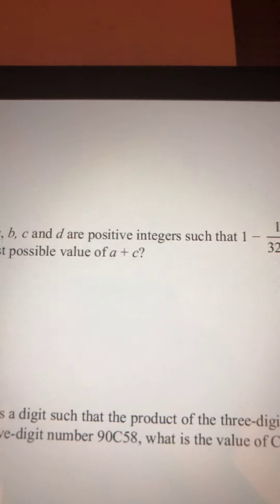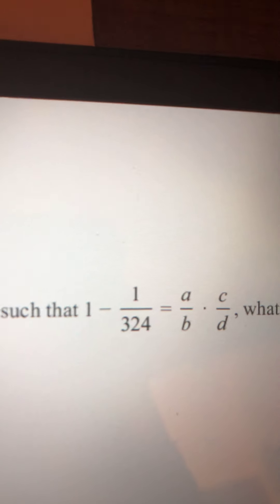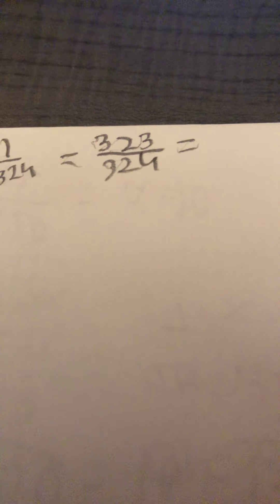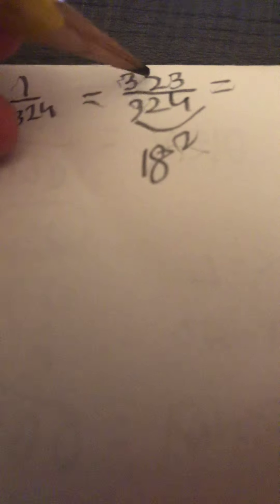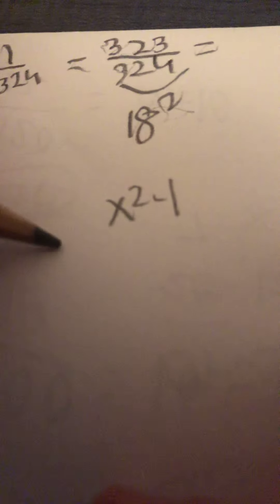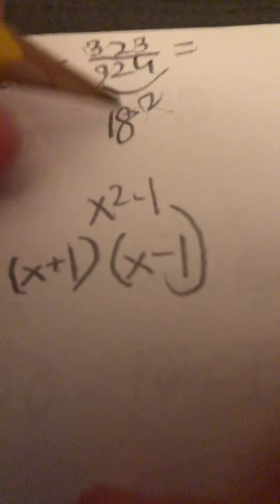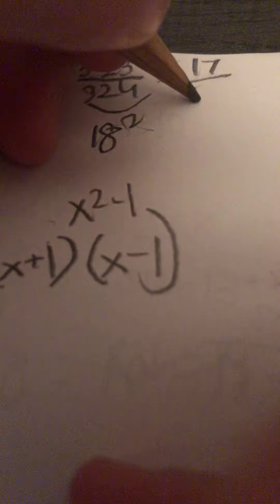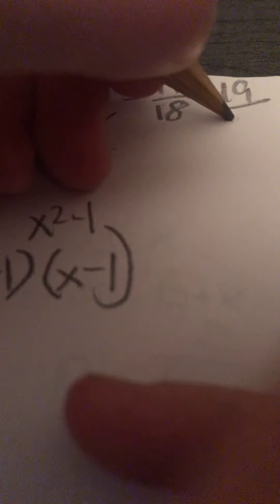2019 MathCounts State Sprint #17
A quick MathCounts video for you guys!